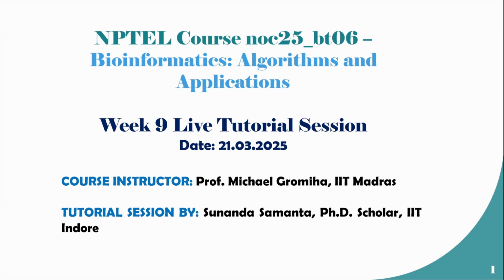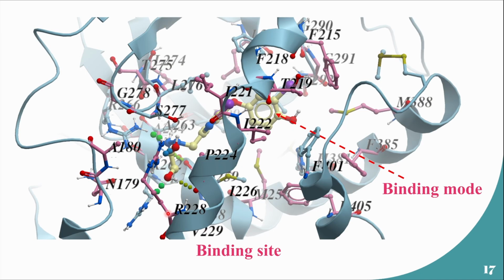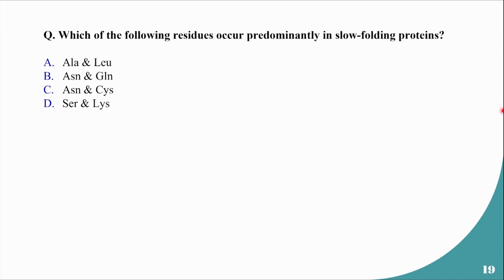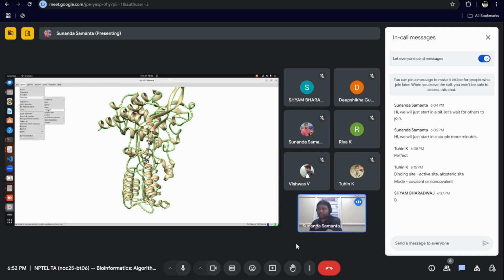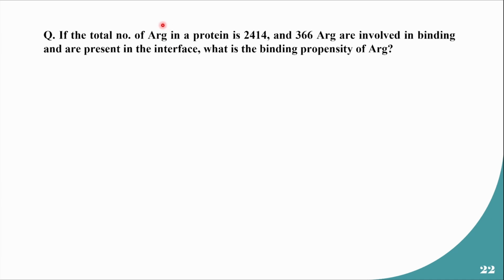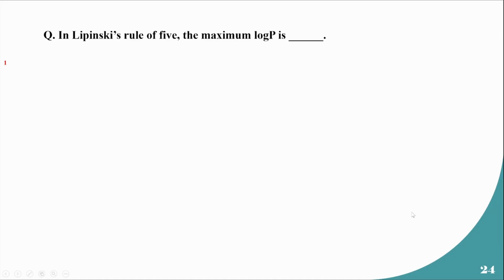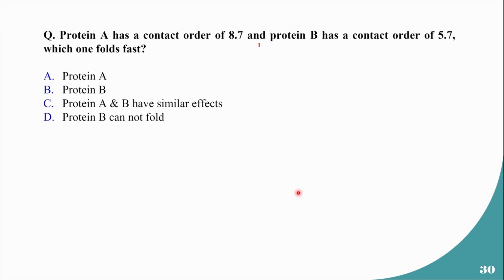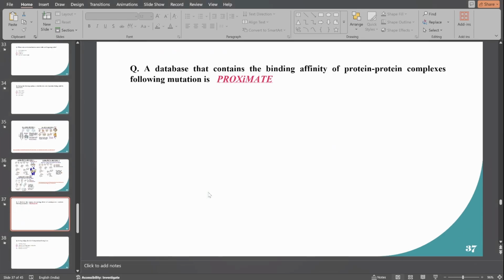Week 9 NPTEL TA Session 2025 - Bioinformatics: Algorithms and Applications